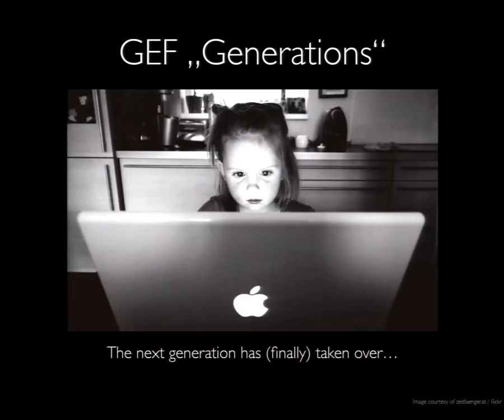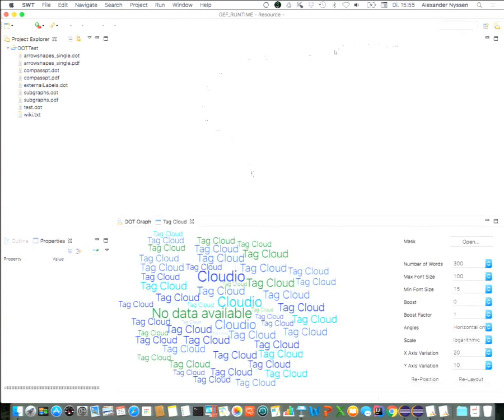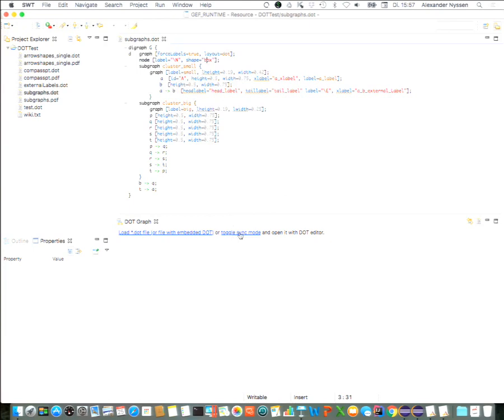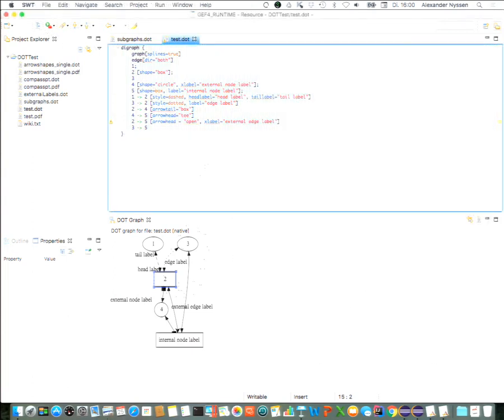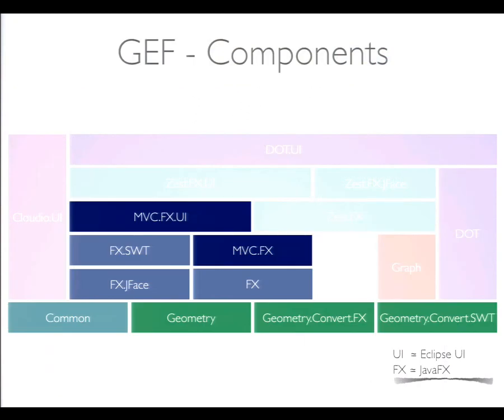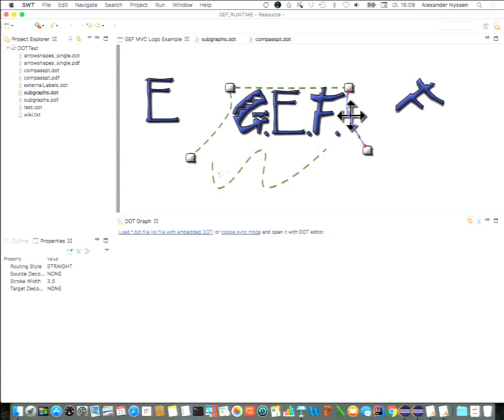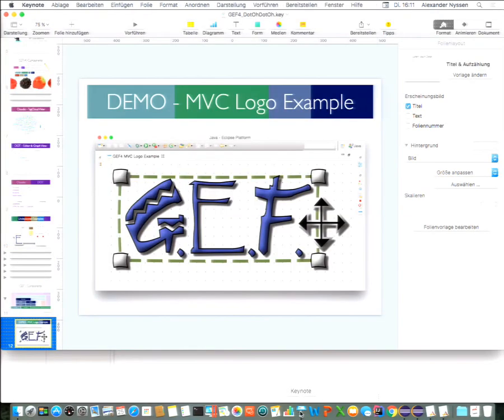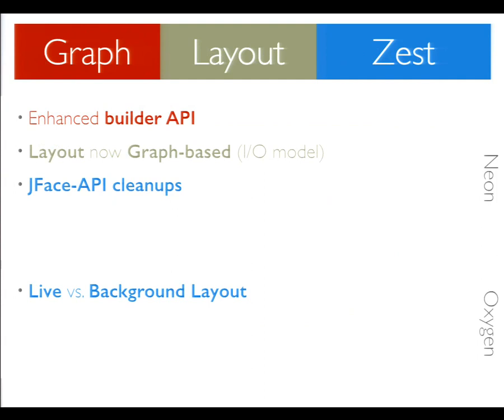GEF(4) Dot Oh Dot Oh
The Graphical Editing Framework (GEF) project team has officially released its next generation API (aka. GEF4) as part of its 4.0.0 (Neon) release. Within this talk, I want to give a demo-tour that covers (basically) all the new GEF4 components, while especially pointing out what has been achieved since the 3.10.0 (Mars) and 3.10.1 (Mars.1) releases, in which we included a first snapshot. The goal is to give a nice overview of what is provided, taking an end-user/adopter's perspective, and not going into technical details. In addition, I want to sketch how we plan to continue our journey from here, heading for a GEF 5.0.0 release with Oxygen.

Alexander Nyssen